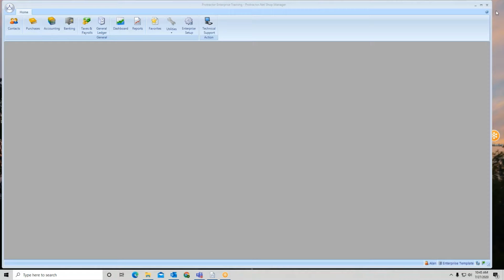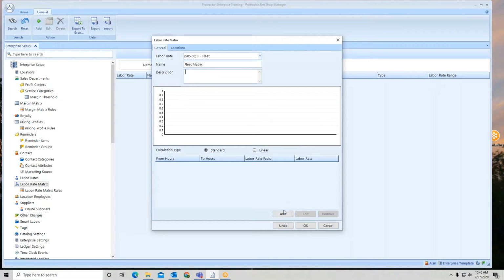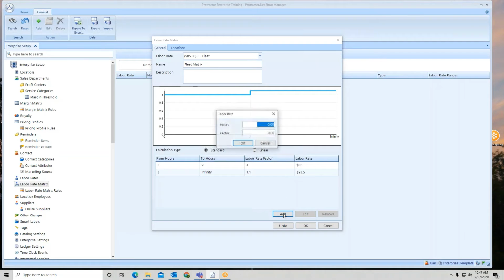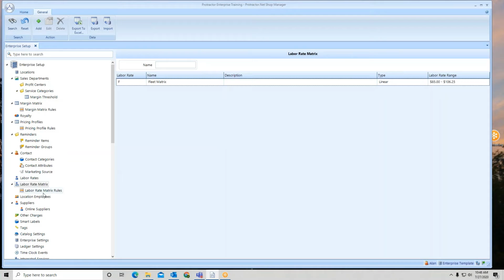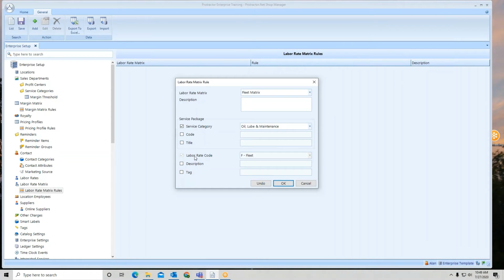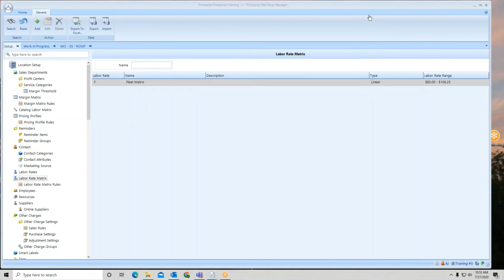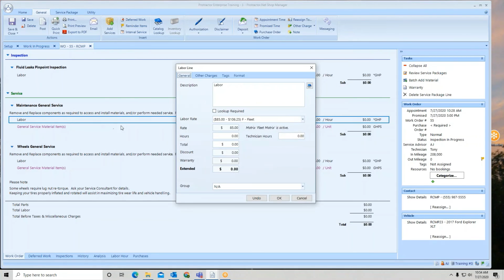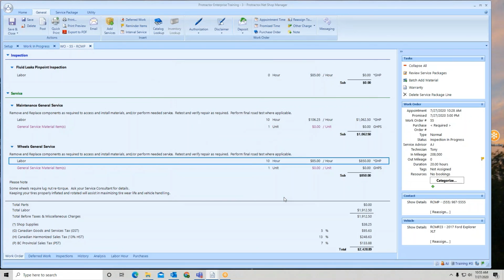Enterprise - Setup - Labor Rate Matrix